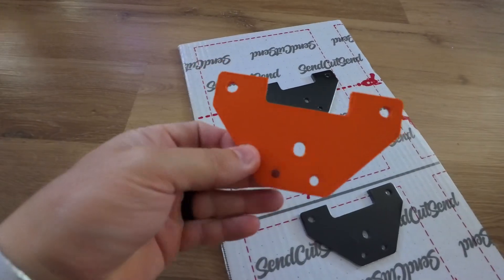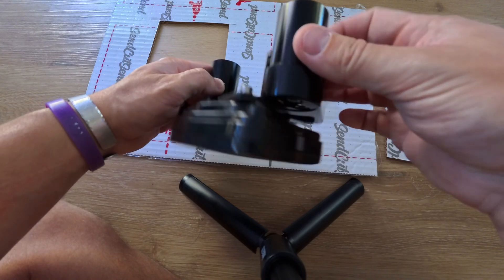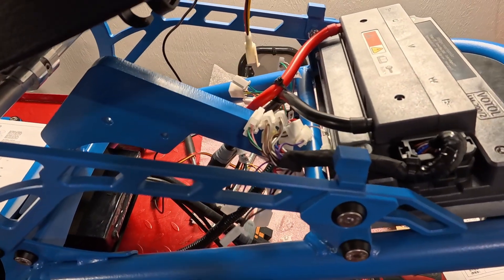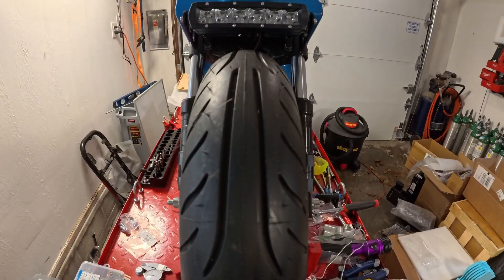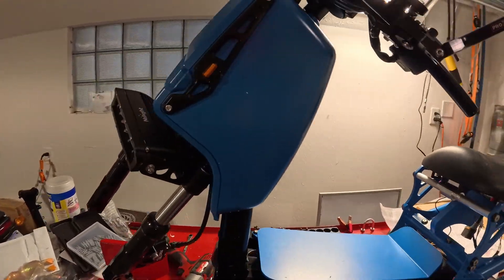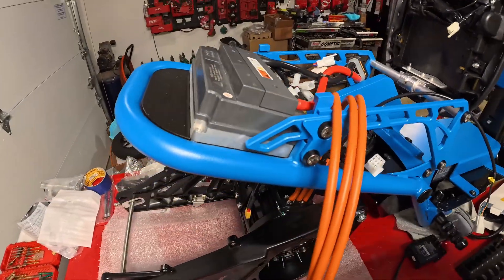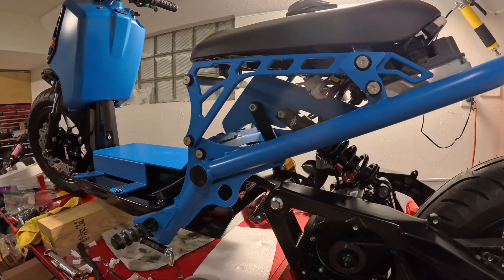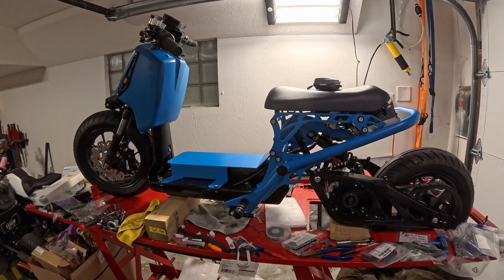Electric Honda Ruckus Swap COMPLETE! - Final Build Reveal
After weeks of planning, wiring, fabricating, and troubleshooting… the full electric conversion on my Matte Blue Honda Ruckus is finally DONE. In this video, I walk through the finished setup, show all the components I used, and break down how everything came together.

What’s in this video:
~ Full look at the completed electric swap
~ Battery, controller, and motor setup
~ Wiring layout + clean-up
~ Final assembly and custom parts

What’s next for the build (first ride coming soon!)

If you’re building your own electric Ruckus, Grom, or any EV swap project, hopefully this helps give you some ideas and inspiration.
Let me know what you’d like to see in the next episode!

I’ve got more EV projects, testing, and upgrades coming soon.